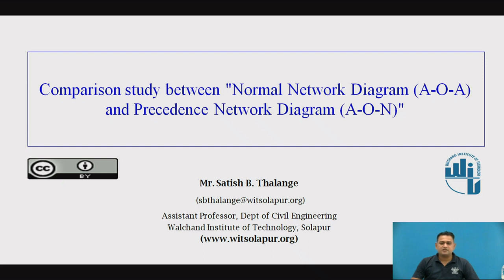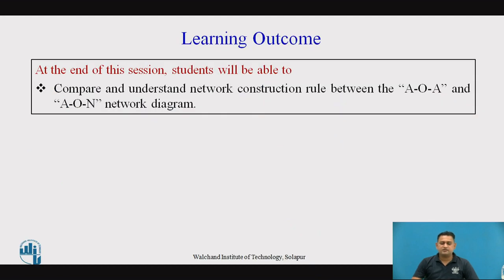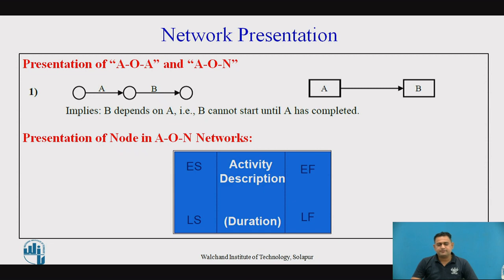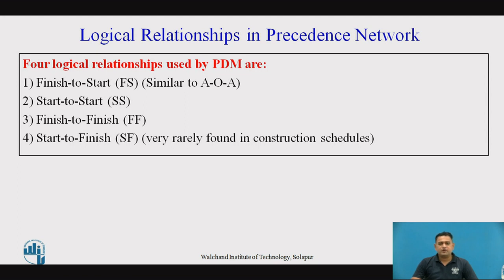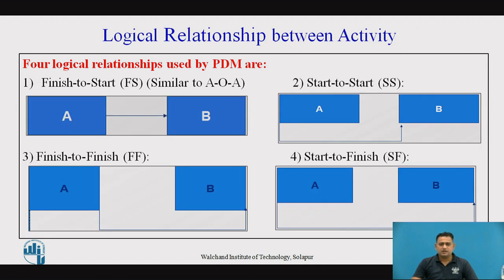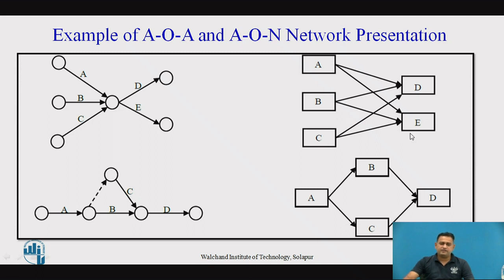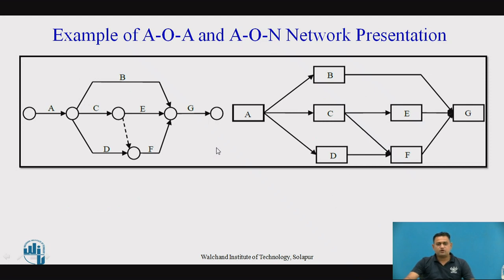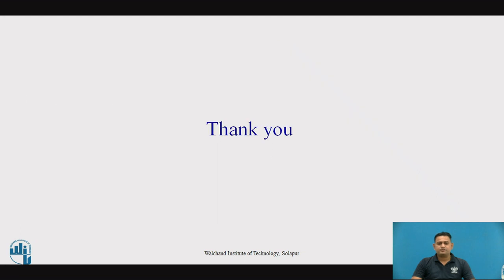Comparison study between "Normal Network Diagram (A-O-A) and Precedence Network Diagram (A-O-N)